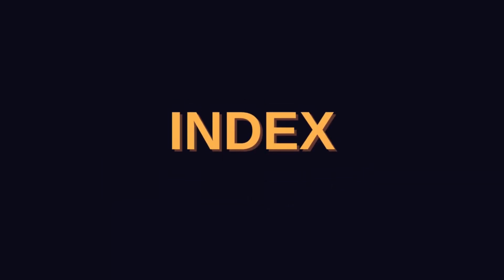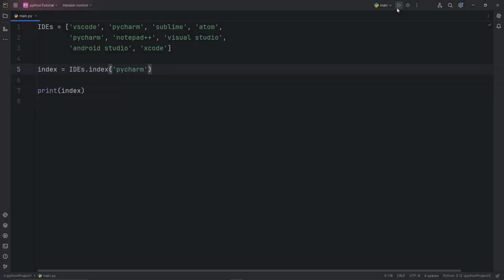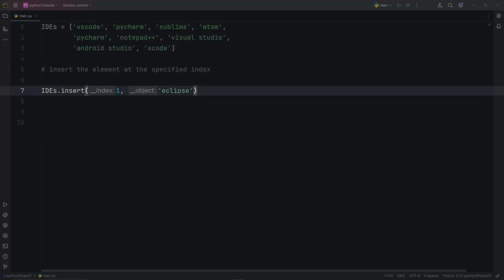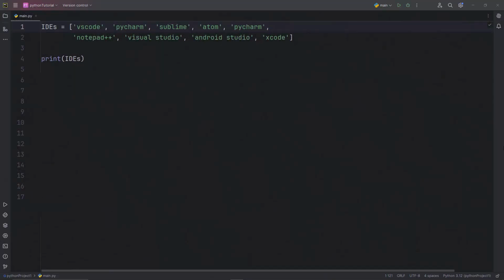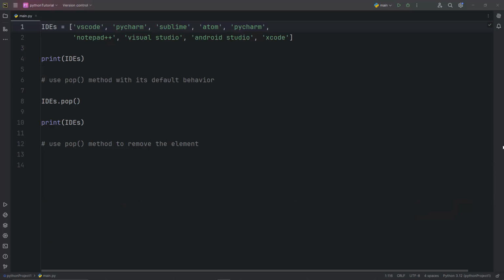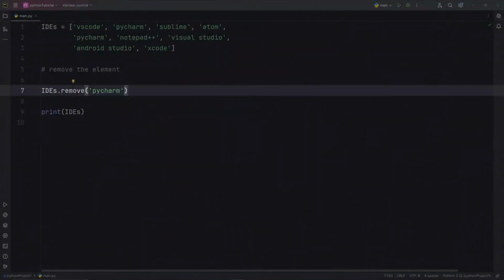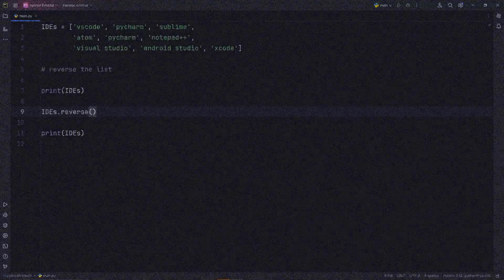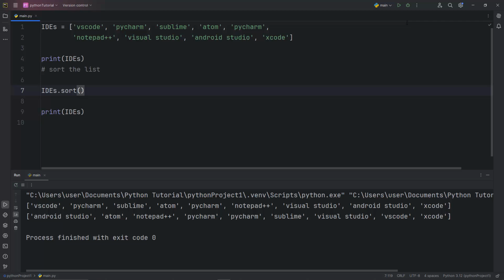list methos in python programming pt2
Dive into the world of Python list methods! This video covers index, pop, insert, extend, clear, and sort. Learn how to manipulate lists like a pro.🐍📝